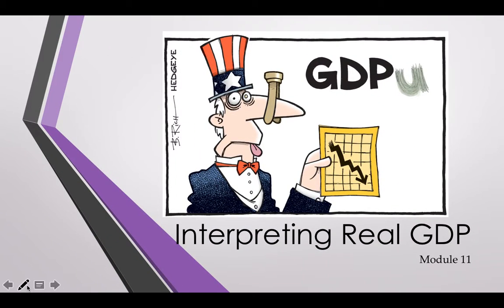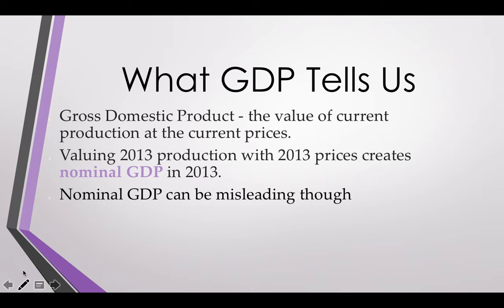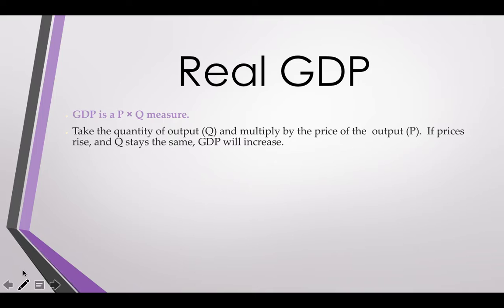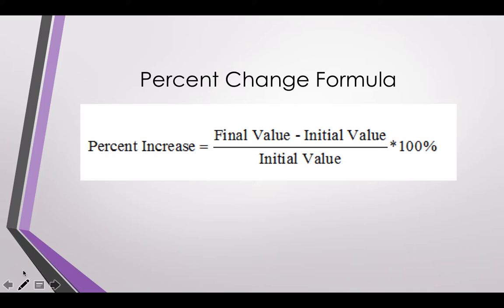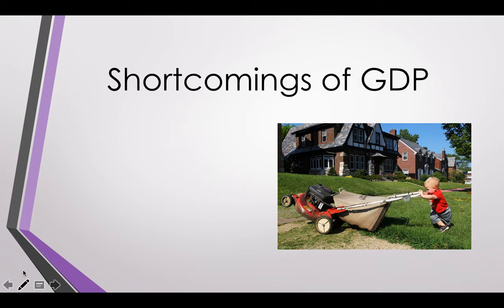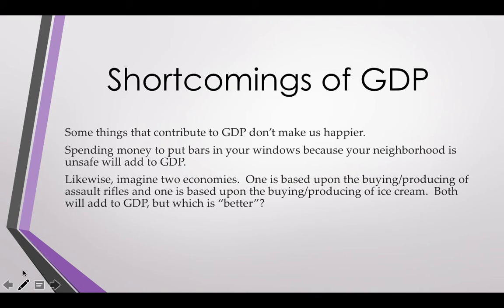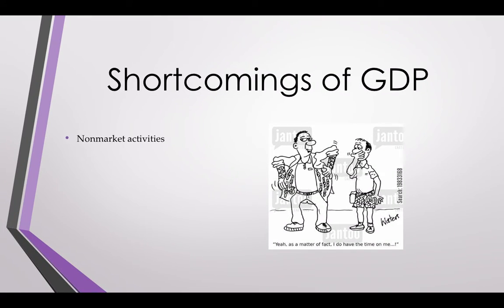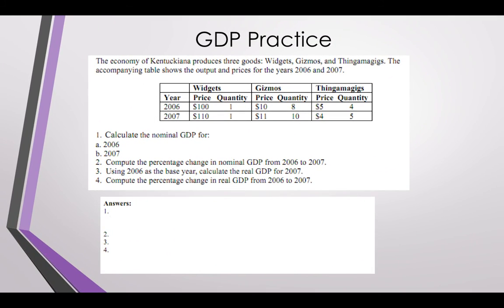module 11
module 11 - interpreting real gdp